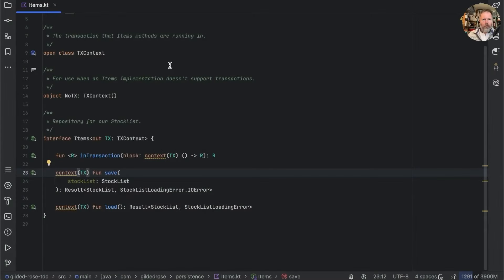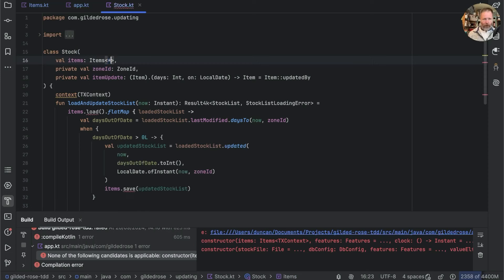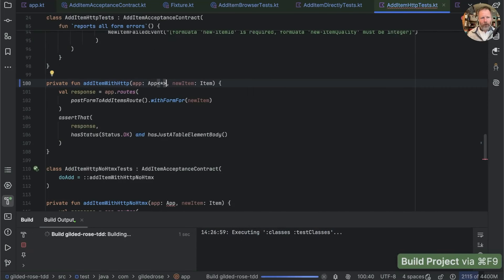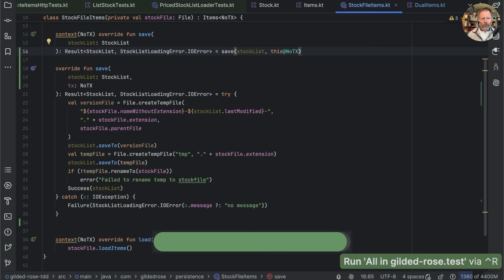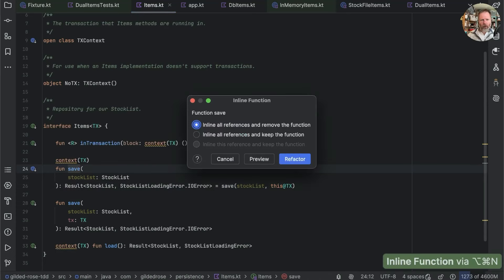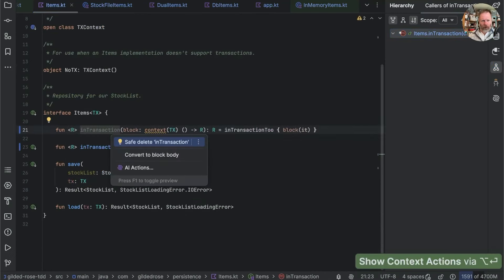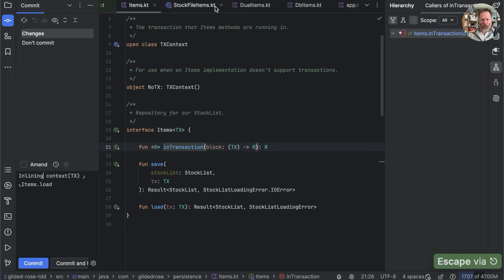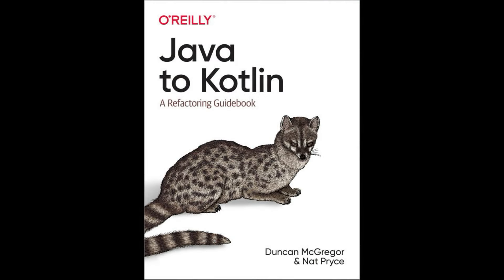Migrating Kotlin Context Receivers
Last week’s refactoring to remove our IO context receiver was relatively easy because the receiver was never actually referenced, it was just a marker.

Our transaction context receiver may carry state though, so to remove its use we are going to have to convert from function contexts to function parameters. This is the widest-ranging refactor that we have yet covered, and is hampered by IntelliJ’s tooling not properly supporting context receivers, but as you will see we still never had more than five minutes where the code didn’t compile and pass all the tests. This is crucial, as it means that we can make changes like this on the main branch, integrating regularly so that we won’t need a complex and risky merge when the whole task is complete.

* 00:00:47 Review transaction context receivers
* 00:02:25 A context receiver is, in essence, just another parameter
* 00:03:05 Context parameter variance always was broken
* 00:04:02 Chase through the change in variance
* 00:06:40 Convert a constructor to a companion invoke to fix generics
* 00:07:20 Generics taint lots of code
* 00:10:15 Swapping function calls with expand / contract
* 00:11:46 We need to do the same for all Items subtypes
* 00:13:57 Commit before making a hard-to-reverse changes
* 00:14:23
* 00:14:39 Migrate clients to the new function by inlining the old one
* 00:15:04 which doesn't work
* 00:15:16 Write a non-context inTransaction to simplify the fixes
* 00:18:57 Getting tedious now
* 00:19:38 Failing tests points us to another structural problem
* 00:20:46 Commit once we are running to bank the progress
* 00:21:04 Speedrun the save operation
* 00:23:11 Finally Items has lost its context receivers
* 00:23:45 Remove our last context receivers from Stock
* 00:27:06 Review and commit